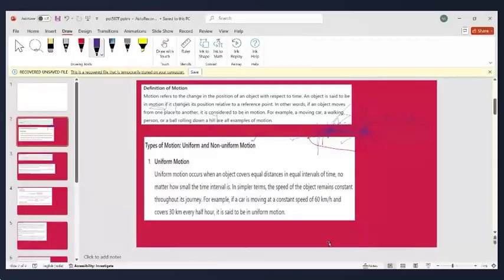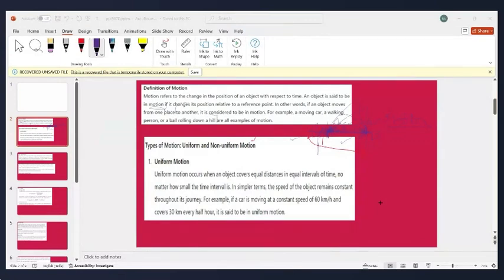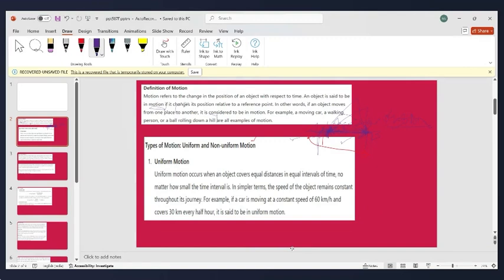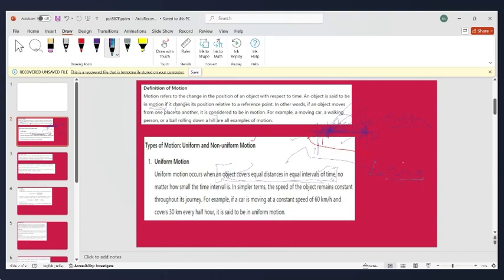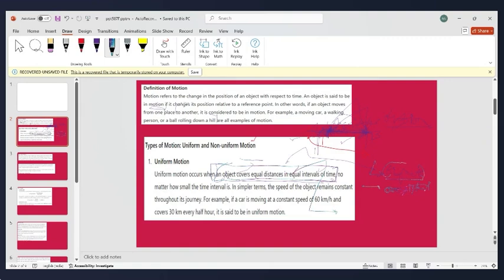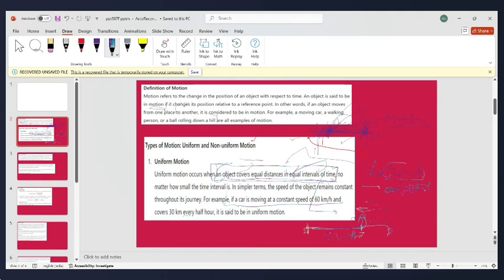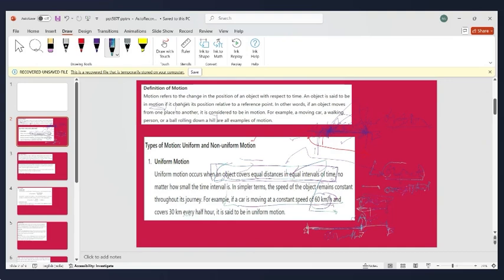Understanding Motion: Speed, Velocity, and Acceleration!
Join us as we explore the fascinating topic of motion! In this video, we'll break down the concepts of speed, velocity, and acceleration with fun examples and experiments. Perfect for 7th graders looking to grasp the basics of how objects move in our world!